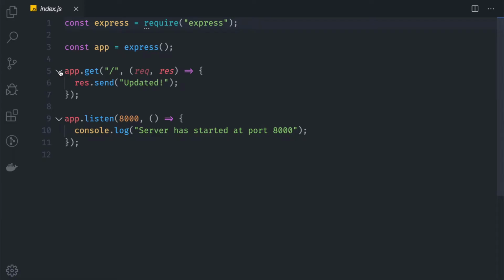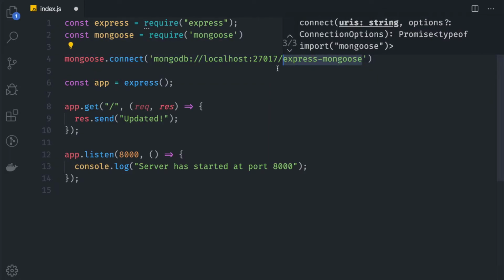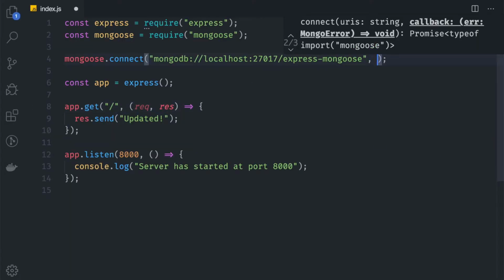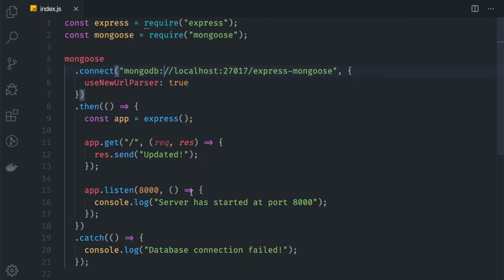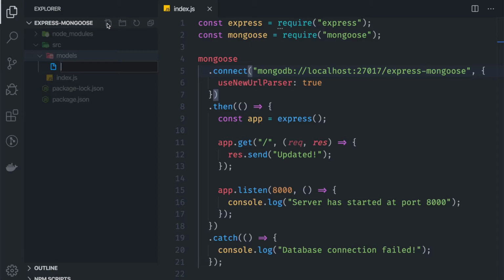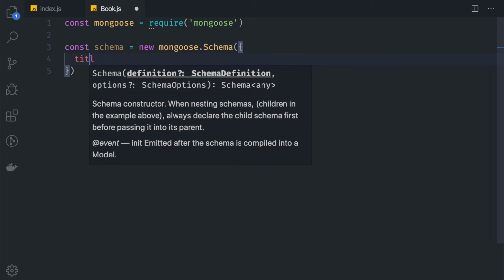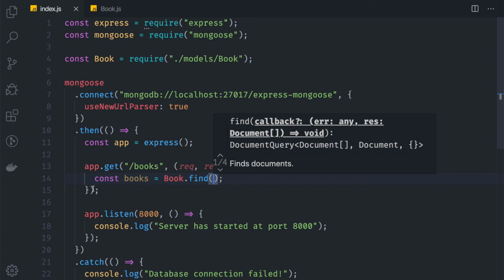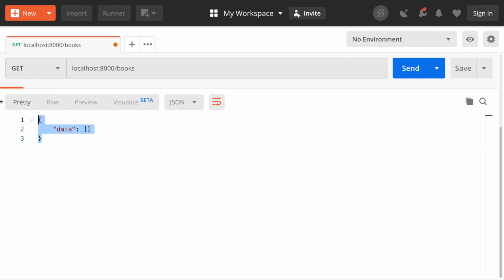Express & Mongoose - #2 Connect to MongoDB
Learn how to build a RESTful API with Express and Mongoose with CRUD functionalities.